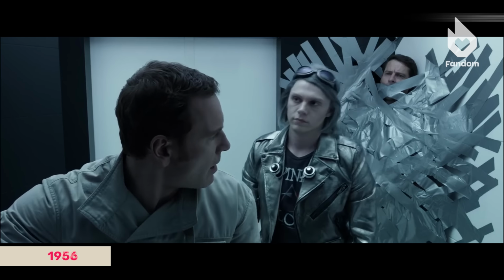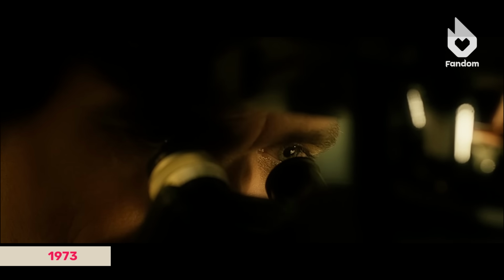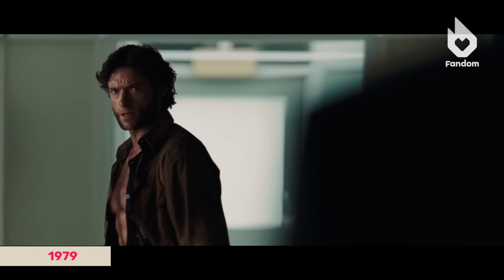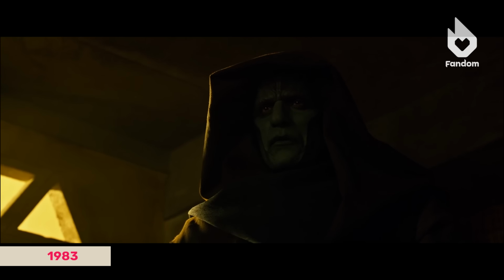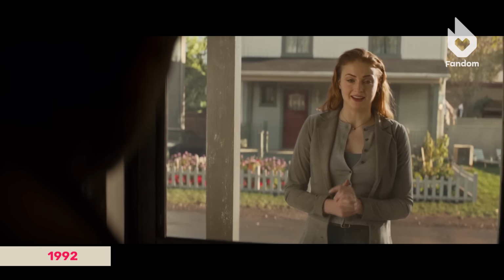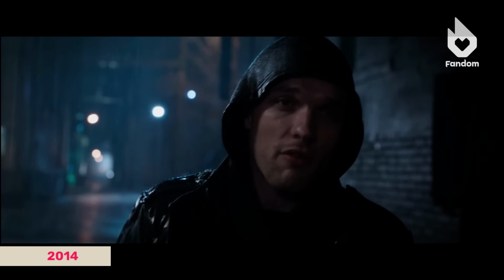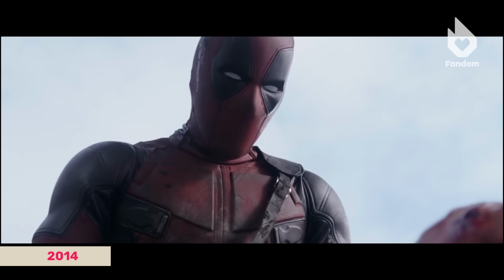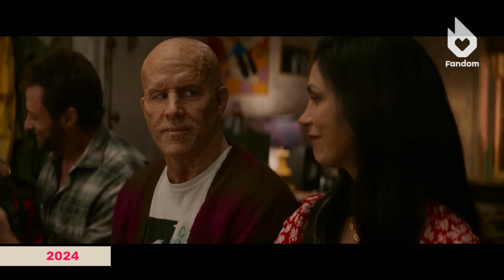The COMPLETE X-Men Movie Timeline (From X-Men to Deadpool & Wolverine)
You don’t need Omega-level mutant powers to follow all the X-Men film franchise’s various twists and turns — you just need us. We fired up Cerebro to help us track down all the major details spread across more than a dozen movies from the past 20-plus years. When did Professor X and Magneto meet? How does Deadpool fit into the X-Men timeline? And what happens to a toad when it's struck by lightning? We’ve got… most of those answers and more in this comprehensive look back.

FANDOM
Script: Hector Navarro
VO: Spencer Gilbert
Producers: Spencer Gilbert, Aaron Segura, Billy Patterson
Editors: Michał Arcimowicz and Philip Palermo
Assistant Editor: Kayla Fyfe
Post-Production Specialist: Rebecca Castaneda
Post-Production Manager: Emin Bassavand
Director of Video Production: Billy Patterson
Content Manager: Mikołaj Kossakowski
From the biggest movies to the most unforgettable TV shows, Fandom Entertainment is Fandom's official YouTube channel, helping fans discover, celebrate, and get closer to the worlds they love.